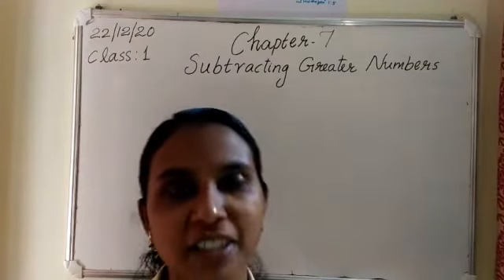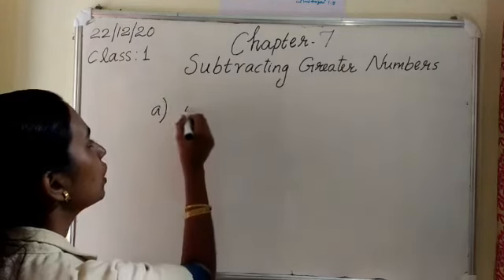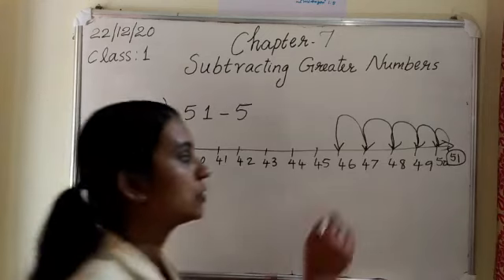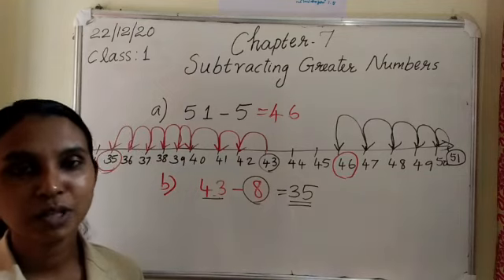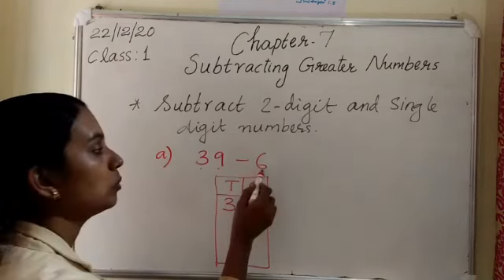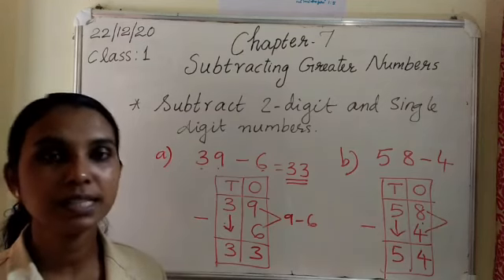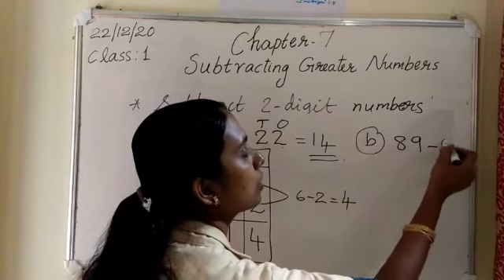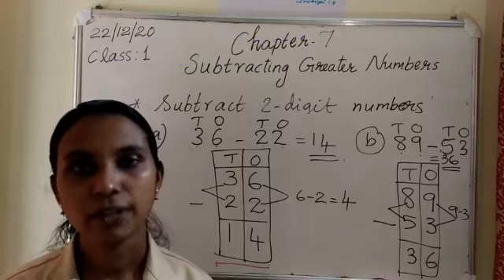class1 :Chapter 7"page : 118,120&121